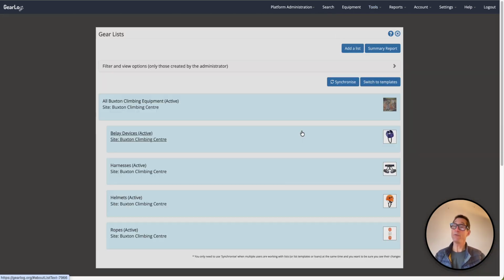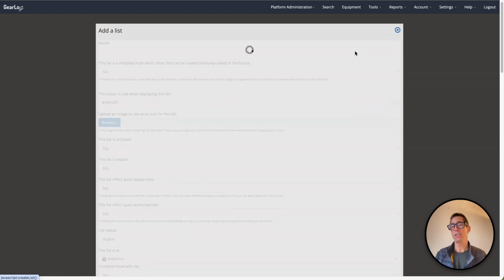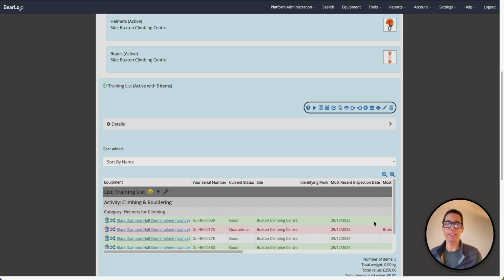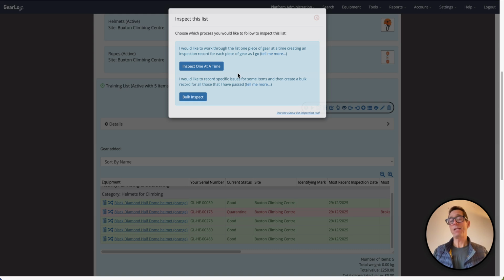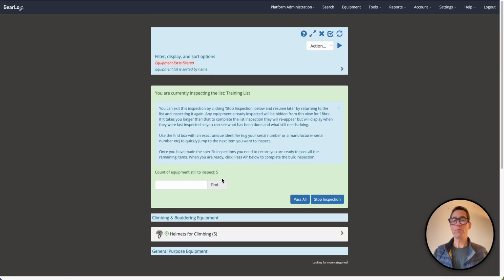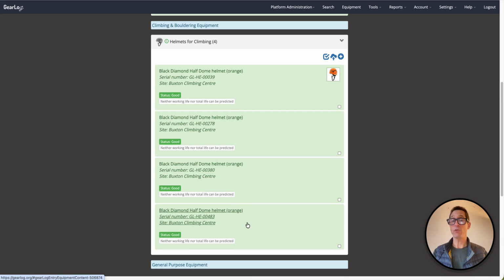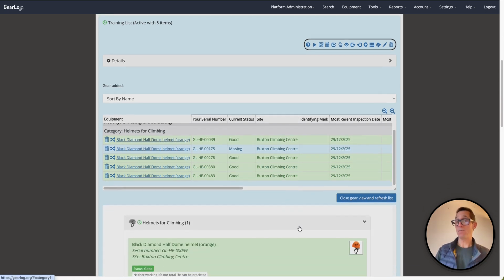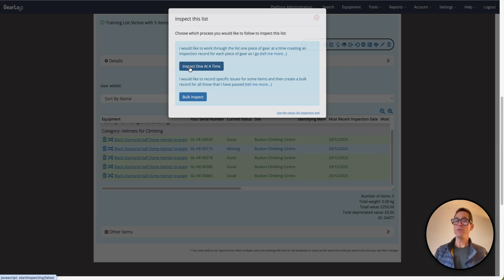Lists: Bulk Inspection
This video explains how to use the gear list tool for "bulk inspections," a feature designed to help you create inspection records more rapidly and efficiently.

The gear list tool is located on the tools menu. Gear lists are generally used in one of two ways:
Lists where all items are the same, which facilitates bulk inspections or helps because the items are stored together. An example is a group of helmets stored together that will be inspected together.
Lists where the items are all different but serve a common purpose. Examples include a pre-built bag of rescue equipment, a paramedic's first response bag, or a crag bag with climbing equipment.
The inspection tool works the same regardless of the type of list.

The goal of the bulk inspection tool is to allow you to focus on creating a high-quality failure record while the system automatically generates the success records.

When inspecting a list, you have two options:
Inspect One at a Time: This guides you to check each piece of equipment to confirm you still have it, its date status, its fitness for purpose, and whether it passes inspection, recording those inspections one by one. This is recommended if you are unsure of the list's current status or contents.
Bulk Inspect: This is useful when you are dealing with many of the same types of equipment, are competent to check it yourself, and expect most items to pass. For example, if you know what you are checking, have already completed the inspection, and have pulled out any failed items, this is the option to choose.
To perform a bulk inspection, you hit the "I" on the list level and then select "Bulk Inspect". The focus is on first recording the inspection failures.

Bulk Inspection Process (Example):
After selecting "Bulk Inspect," you hit "Record Inspection Failures".
You can find failed items by scrolling or by searching using the serial number.
For a failed item, you click the "I" to record the failure. This involves choosing a failure status, such as "missing" in the example. The user's name and inspection dates automatically default.
Once the failed record is saved, the item is hidden from the list of items still to inspect.
After recording all failures, for the remaining items (which are assumed to pass), you click "Pass All".
The system defaults to returning the items to their last status (generally "good" or "monitor") and pre-ticks all the remaining equipment.
Saving this final inspection record efficiently passes all remaining items.
The result is an efficient process where you take time to fail specific records, and then bulk pass a large number of successful records.